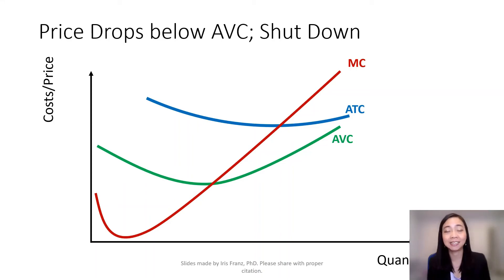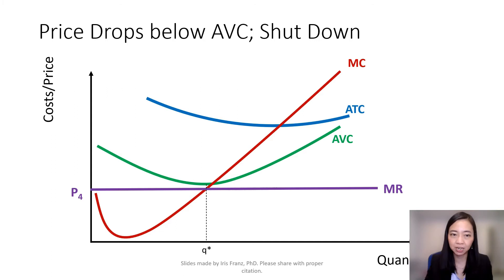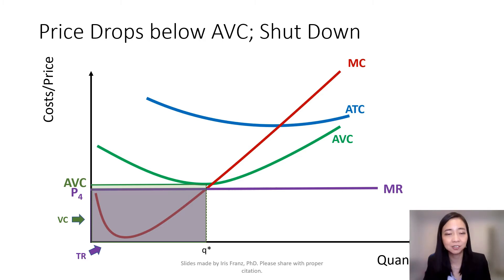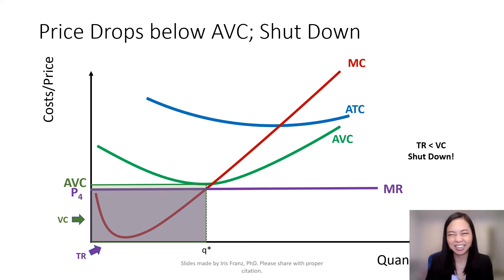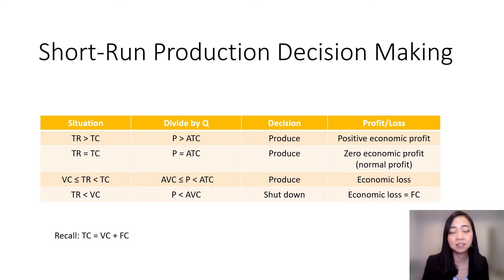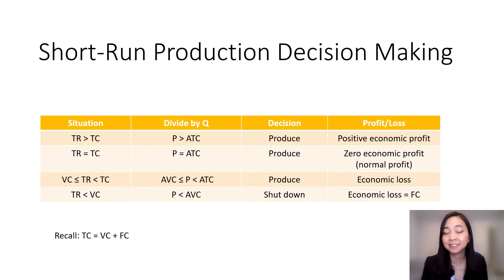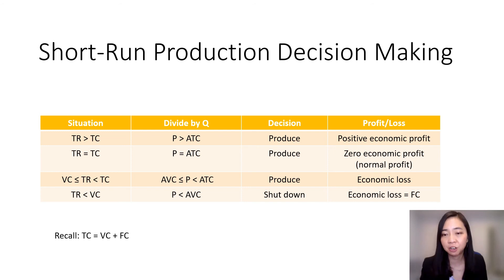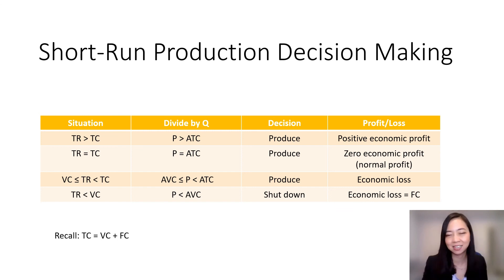Perfect Competition (6): Shutting Down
This clip illustrates when a firm will shut down in the short run-- that is, when TR does not cover VC.